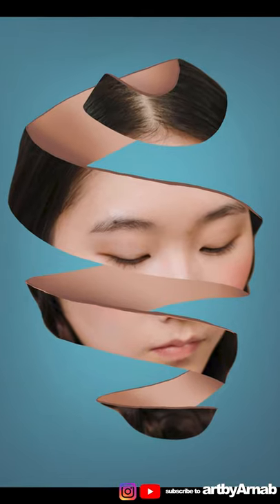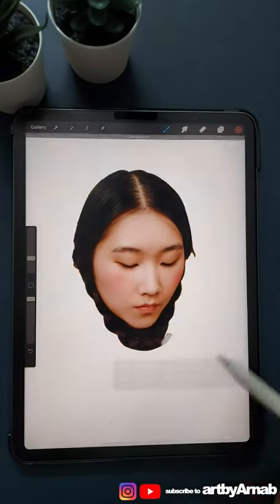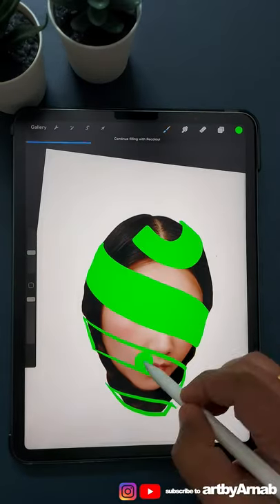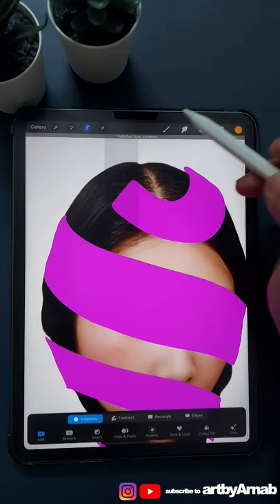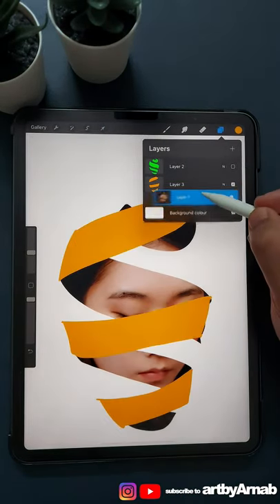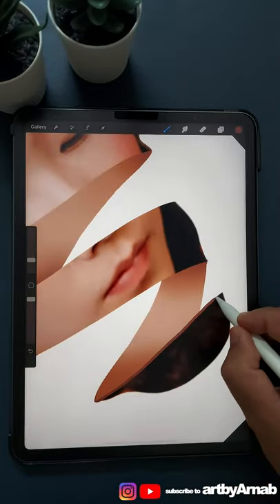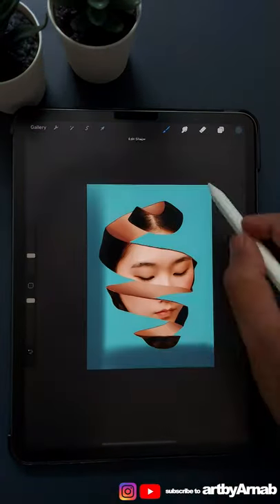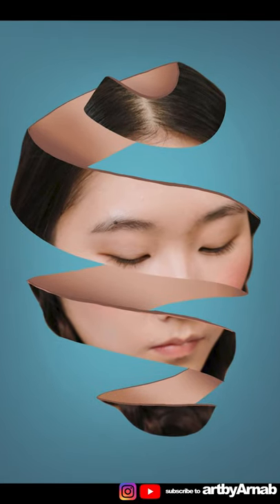How To "Photoshop" Head Peel Art In Procreate | Photoshop to Procreate (tutorial)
In this short I have tried something new. I have tried to make a tight short tutorial with voiceover.
Thank you so much for all the love you have shown my work.
My IPad
My Apple Pencil
Mizi Paper-like iPad Pro 11 inch Screen Protector

✏️📋🖌️🖍️Art Materials used:
Faber Castell Black matt
Makeup Brush Set
Tombow MONO Zero Eraser
Staedtler Eraser
Camlin 2.0 mm Mechanical Pencil
Prismacolor (72 set)
Paper: Strathmore Spiral Toned

 Procreate Drawing Video Ipad Pro Apple Pencil Art Video speeddrawing vectorillustration character design old man fisherman creative youtube shorts fanart game graphic design designical artist digtial artwork logo apple  brushes designical.art painting poster wallart sticker redbubble prints how to draw sunset landscape water lighting colors vector wallpaper iphone artistic palette creative ipad apple drawing app logo tutorial how to draw on ipad process creative youtube shorts tiktok desingical.art custom brushes inspiration flat screensaver pen